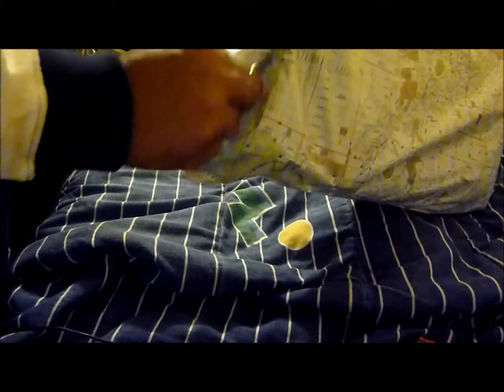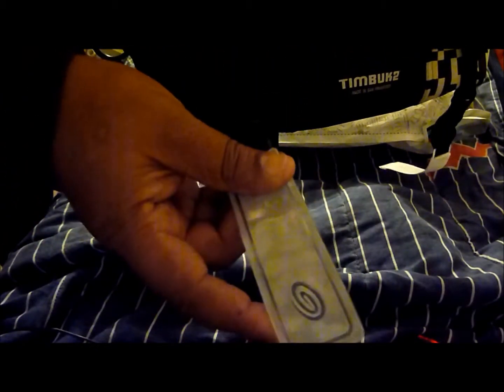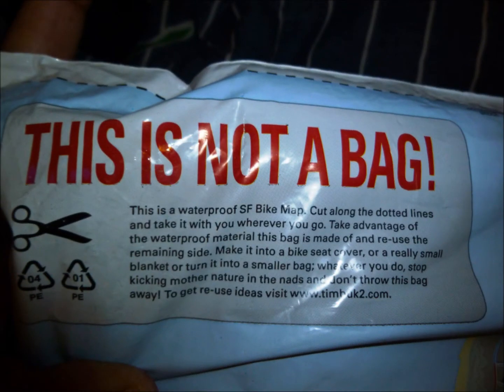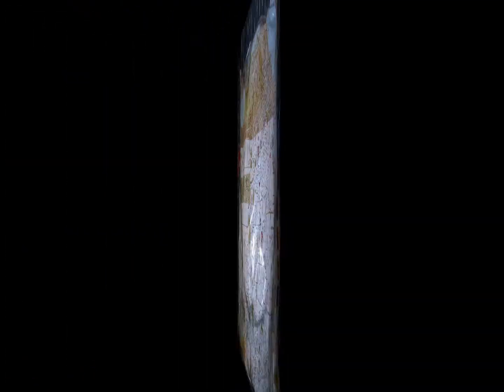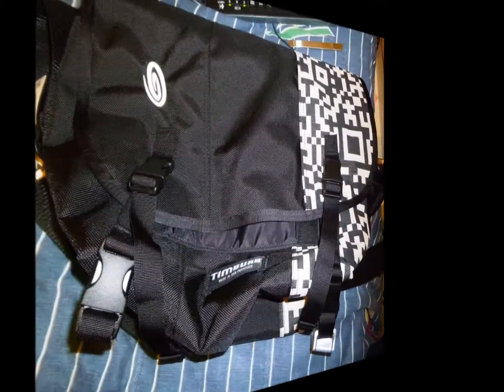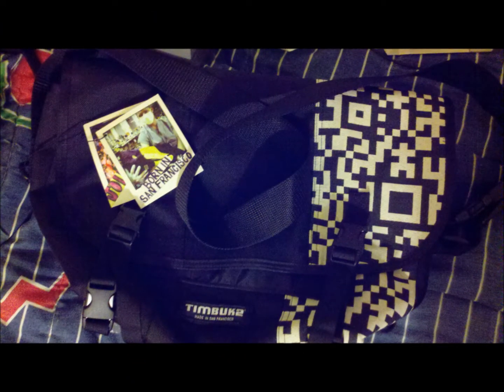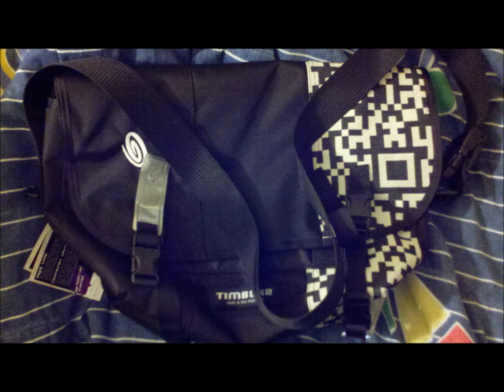Timbuk2 Medium Classic Messenger Bag Unbagging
So I finally gave up my tacticool look for a more refined or hipster look lol I don't know which is worse. I was due for a change and I wanted a new bag, after countless hours & days of surfing the net for messenger bags I came across Timbuk2. The Timbuk2 messenger company is a company started in the 80's by a bike messenger that got lots of requests for his cool looking messenger bags. This is my un-bagging of my medium Timbuk2 Classic Messenger Bag, I hope you like it and enjoy.  for an in-depth review on my custom Timbuk2 Classic Messenger bag (medium).